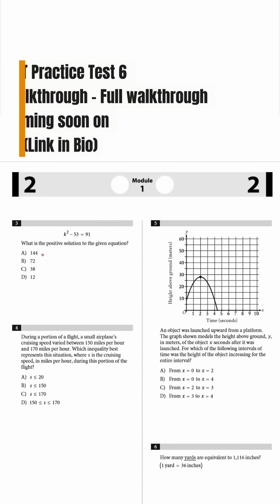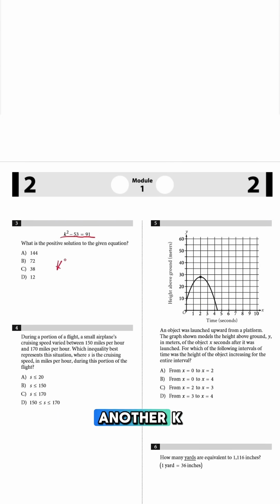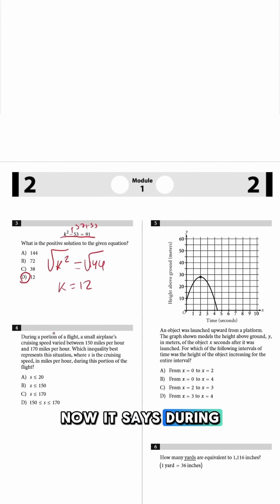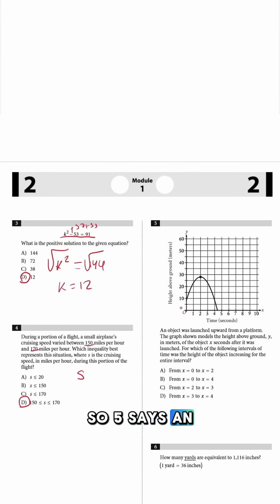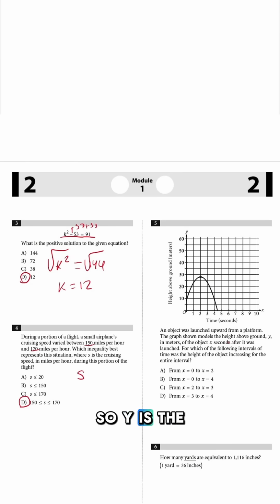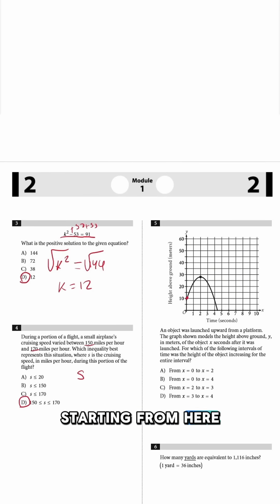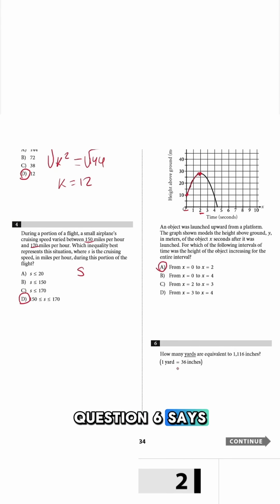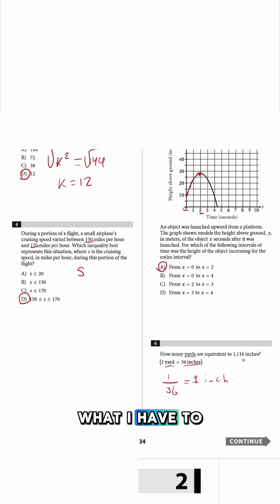DIGITAL SAT Practice Test 6 Walkthrough MATH